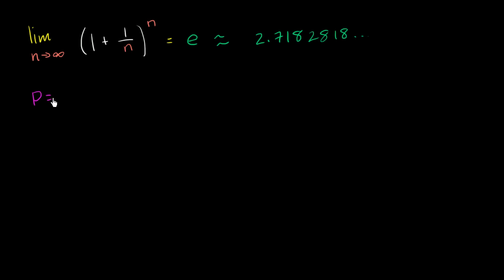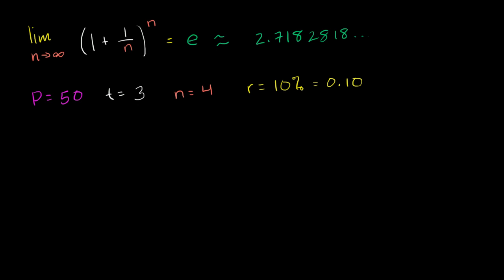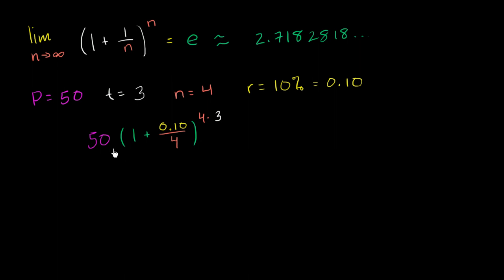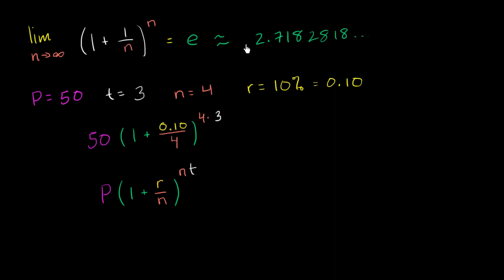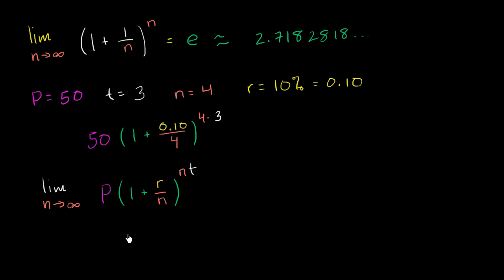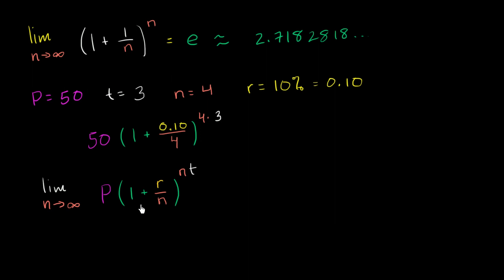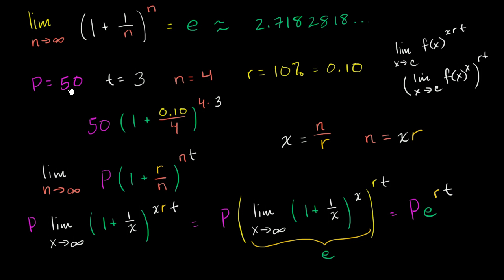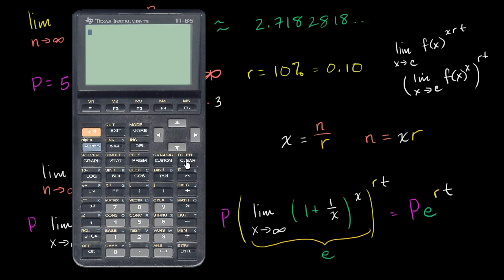Formula for continuously compounding interest | Finance & Capital Markets | Khan Academy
Missed the previous lesson?

 Finance and capital markets on Khan Academy: This is an older tutorial (notice the low-res, bad handwriting) about one of the coolest numbers in reality and how it falls out of our innate desire to compound interest continuously.